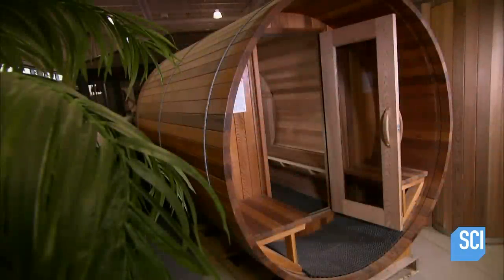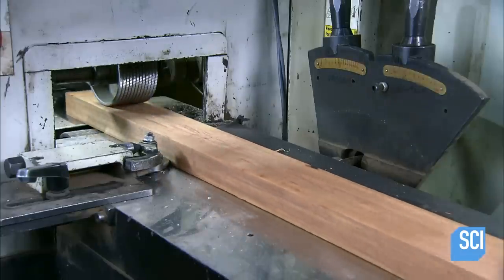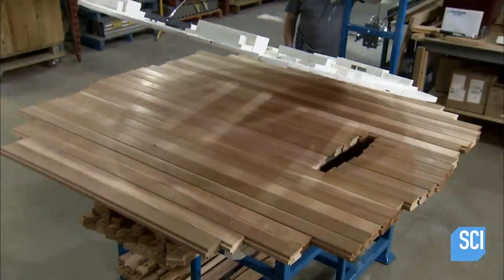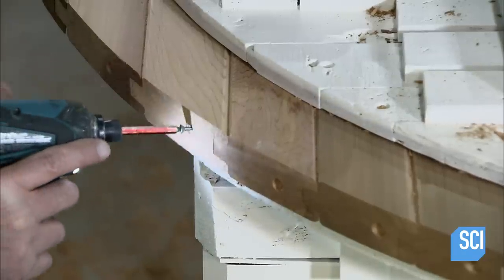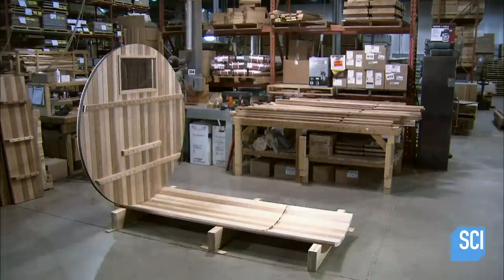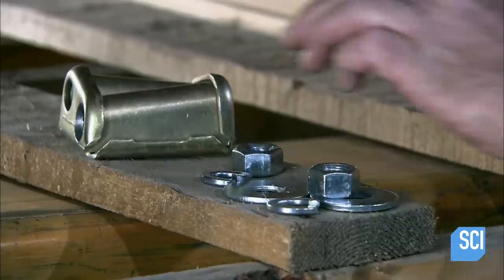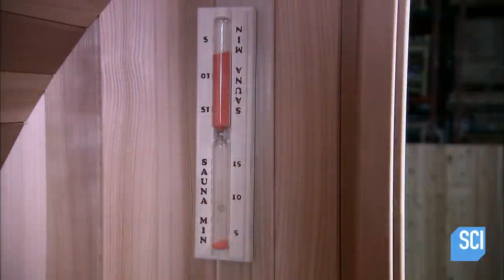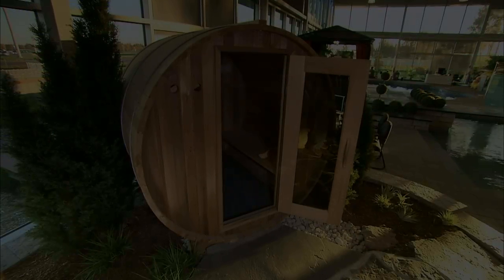How It's Made: Saunas